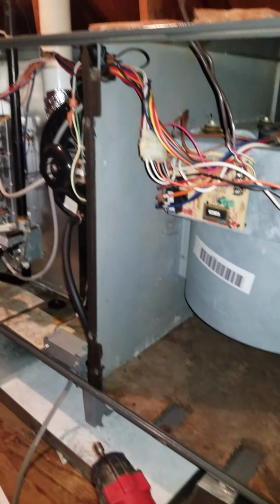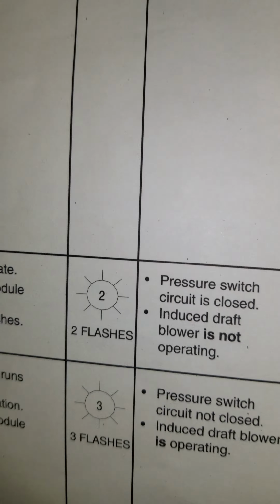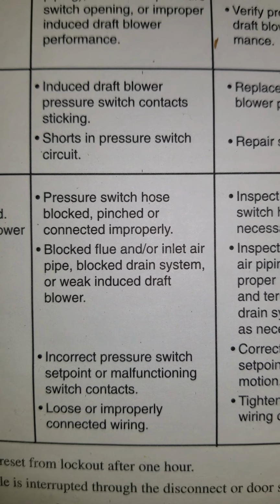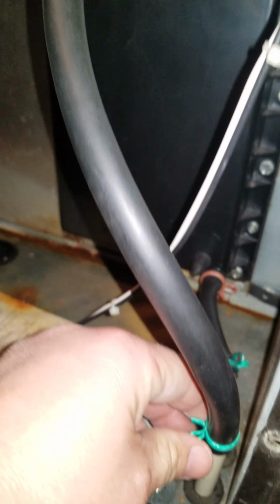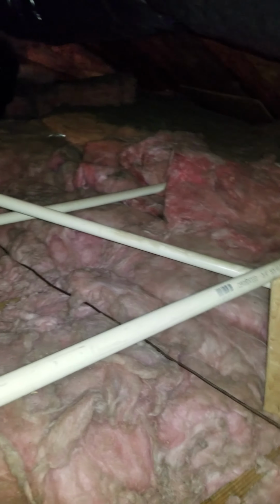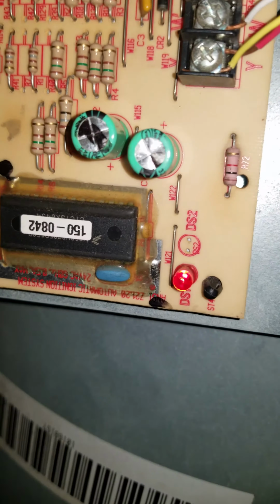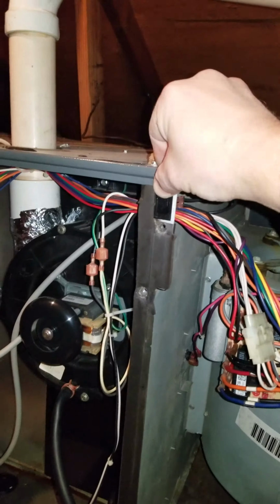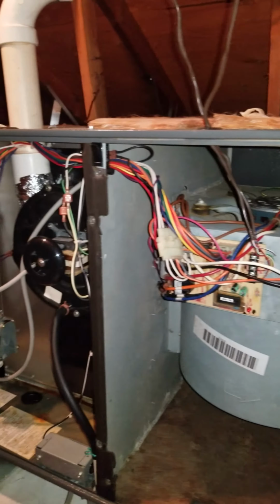furnace doesn't give off heat, fan not blowing, only high pitch noise